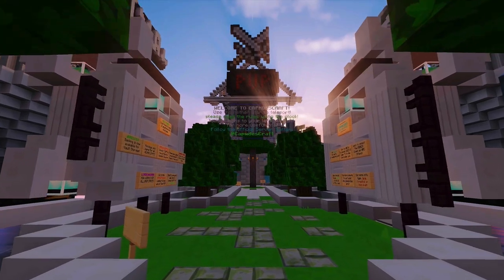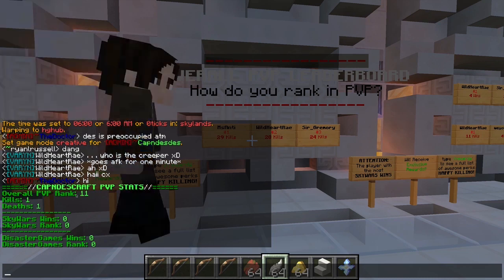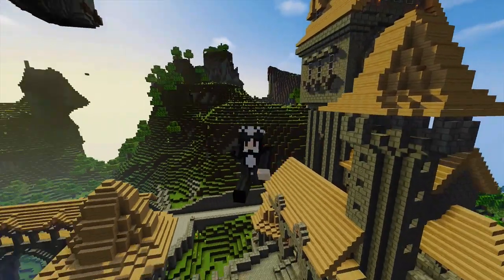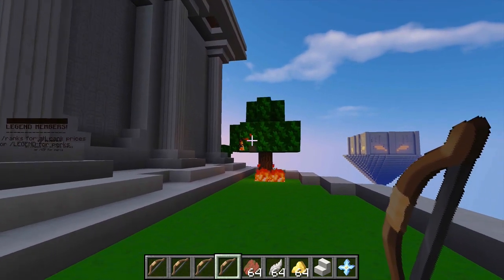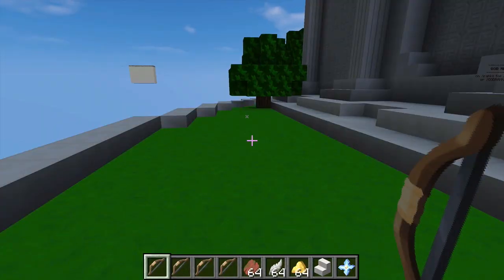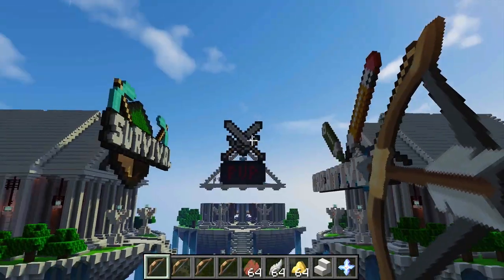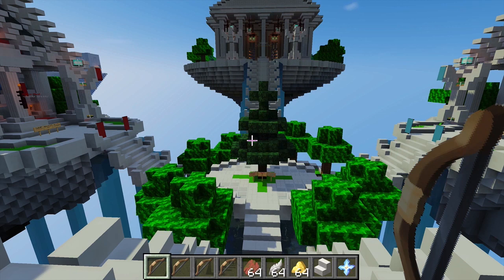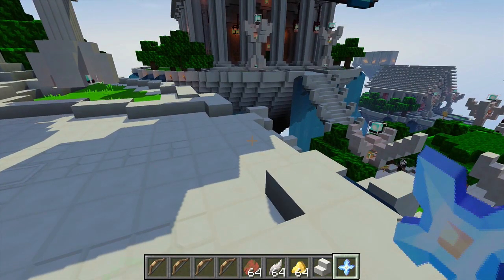Capndescraft: The Leaderboard CUSTOM PLUGIN!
On the CapndesCraft server, we got a sweet new custom-made plugin! Check it out! Leaderboard was developed by Mitchel Bourke!

Leaderboard challenge made by Destery Smith/Capndesdes/Despwns

- or -

//TRACKLIST:
Crystal - George and Jonathan
Keep Quiet - Big Vocals 2015
Mind in Motion - Feint and Doxx.